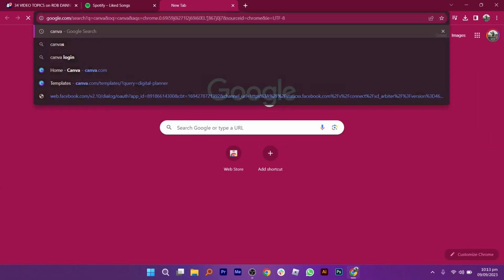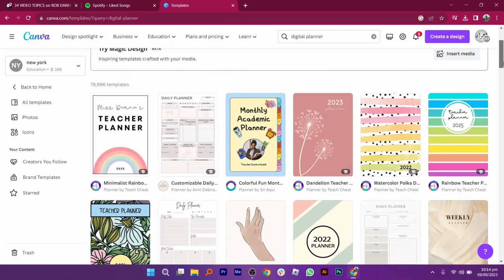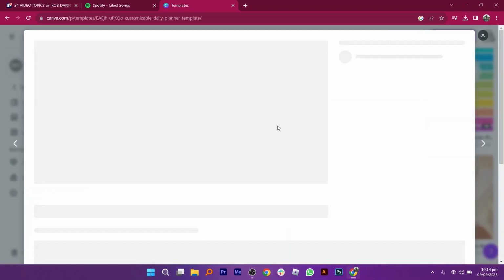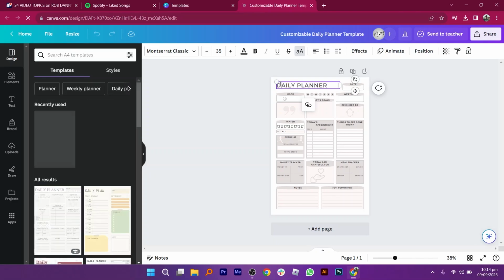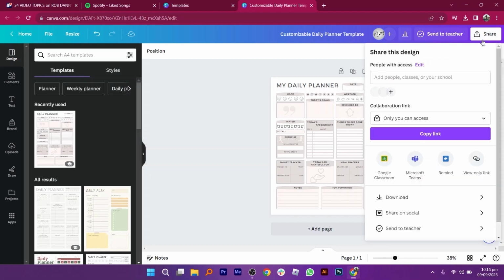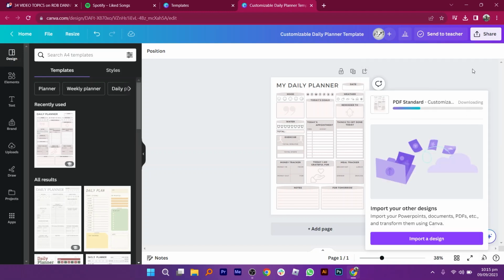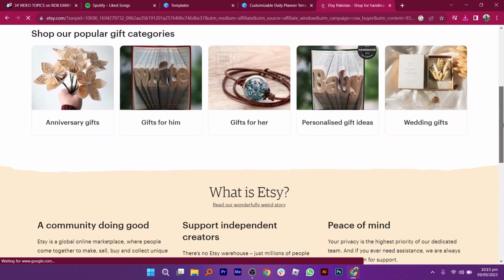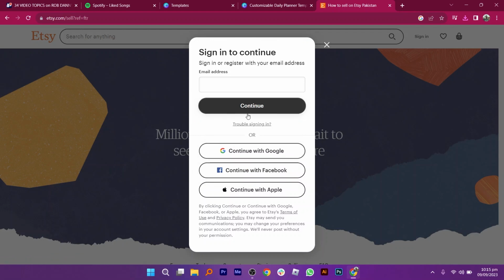MAKE A DIGITAL PLANNER TO SELL ON ETSY 2025 (FULL GUIDE)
Welcome to our comprehensive guide on how to make a digital planner to sell on Etsy! If you're an aspiring Etsy seller looking to skyrocket your sales and leave a lasting impression on your customers, you've come to the right place. In this engaging tutorial, we'll walk you through the step-by-step process of crafting a stunning digital planner that will not only captivate your audience but also boost your revenue on Etsy.

0:00 INTRO
0:04 TUTORIAL